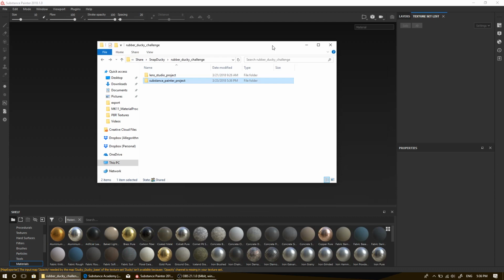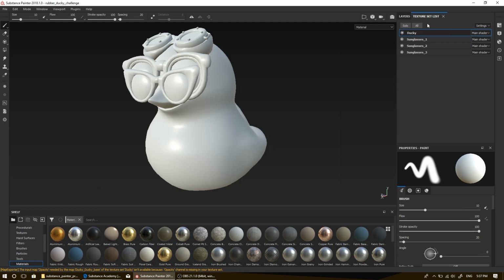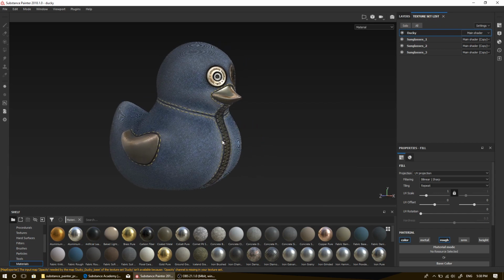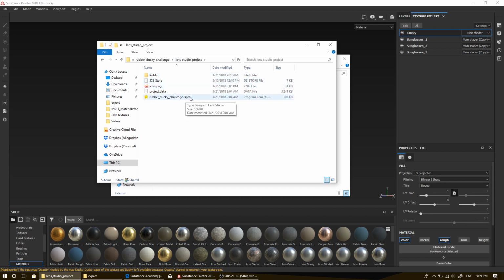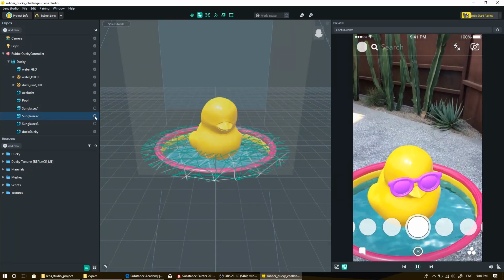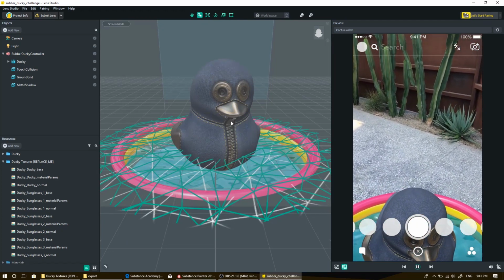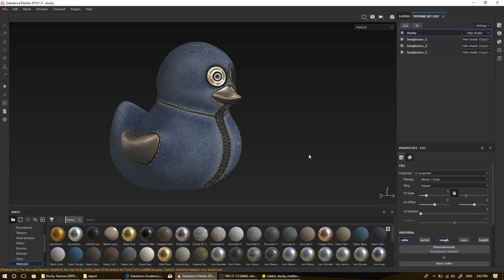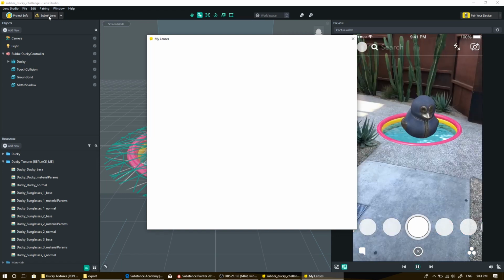SnapChat video Ducky tutorial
Learn how to create a Snapchat lens using Substance Painter and Snap's Lens Studio, whether you're interested in the Rubber Ducky Challenge or wanting to explore Substance for AR! (The Rubber Ducky Challenge runs until April 9, 2018.